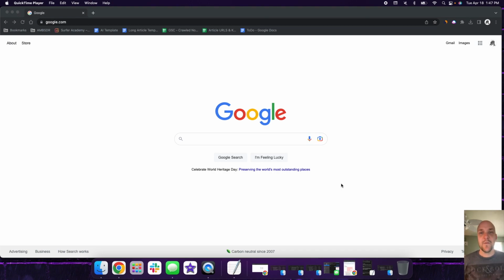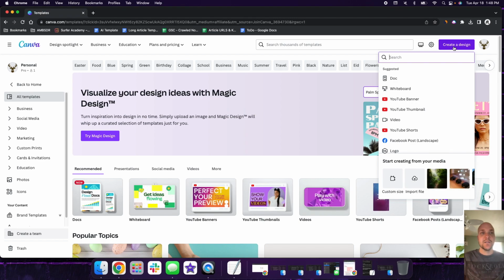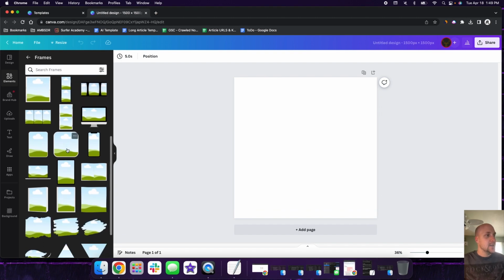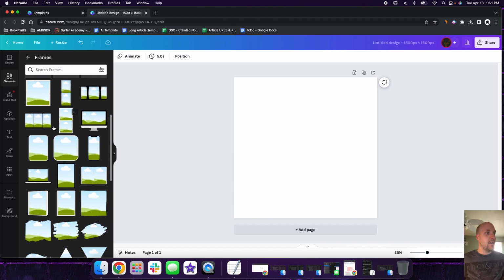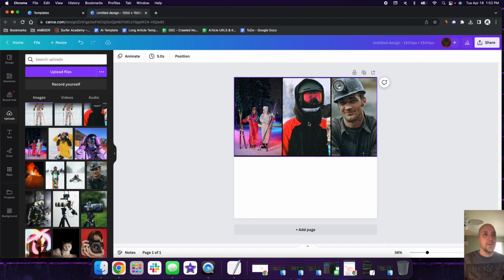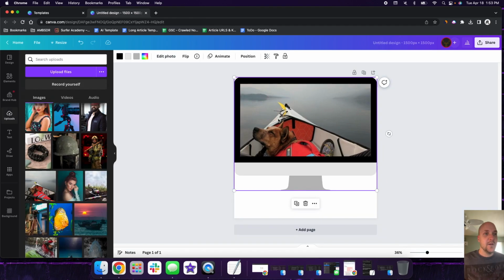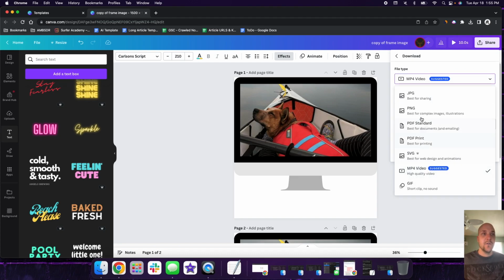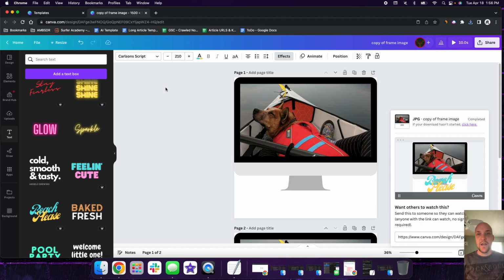How To Design Frames In Canva (Step By Step Tutorial)